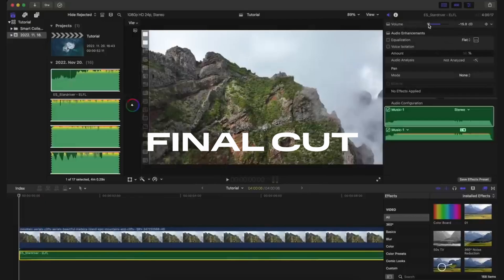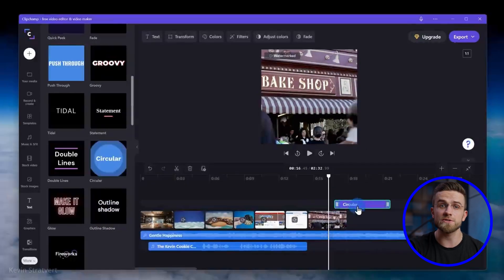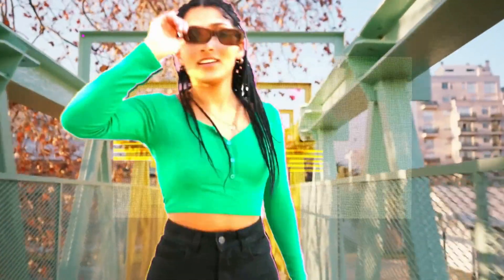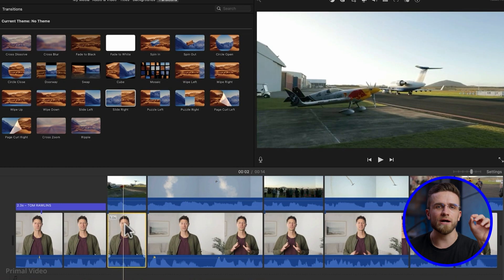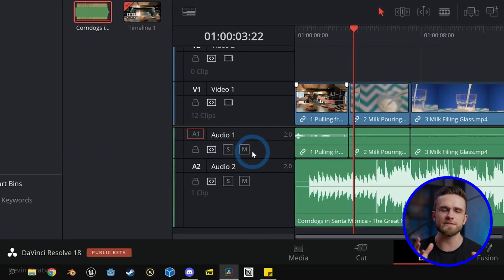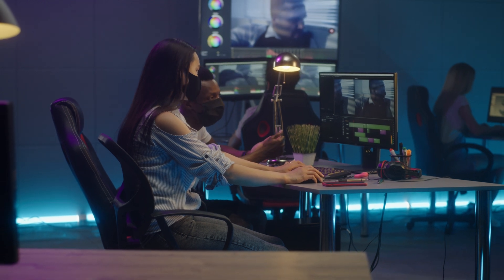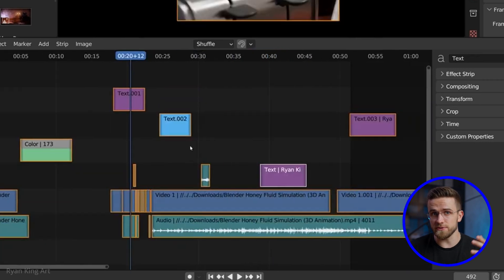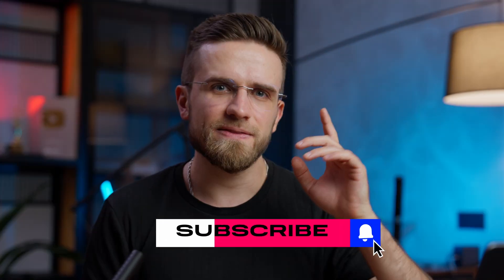5 Video Editors You Need to Know About in 2024! Top Video-Editing Software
5 Video Editors You Need to Know About in 2024! Top Video-Editing Software
Wondering which video editor is the right pick for 2024? Well, fret no more! We've rounded up 5 user-friendly editing software options that are perfect for beginners. So, grab a seat and get ready to discover the top picks for video editing in 2024. Trust us, you won't want to miss out on this lineup!